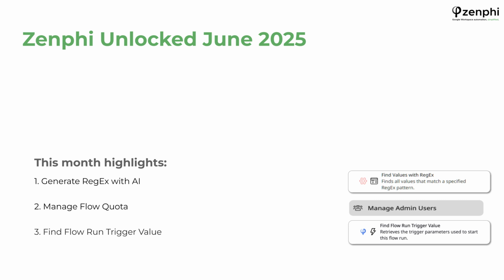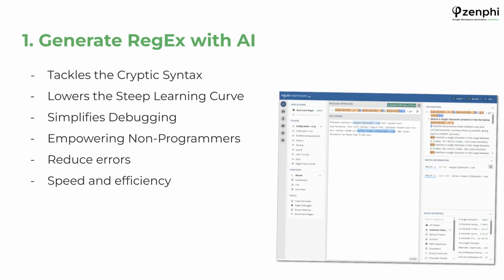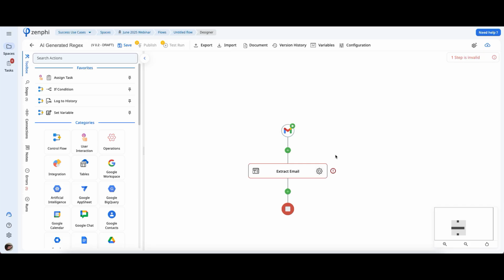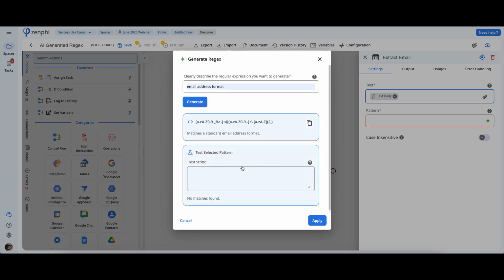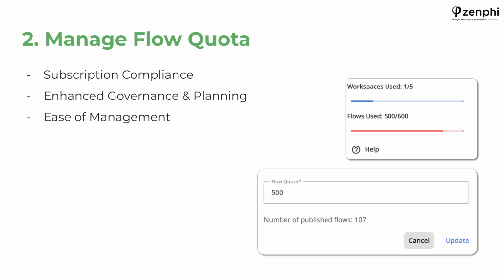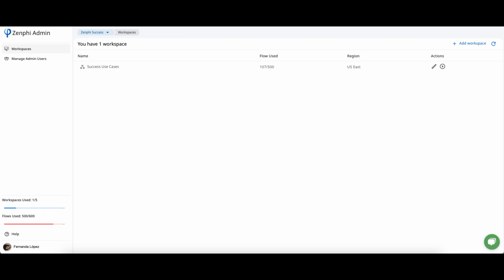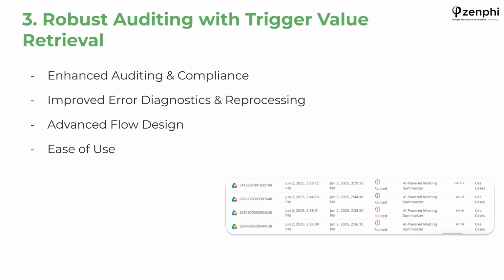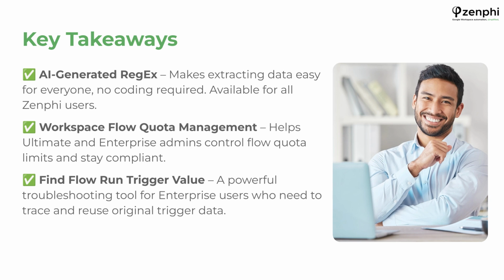Zenphi Unlocked |June 2025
Three most exciting features released by the Zenphi team in May 2025